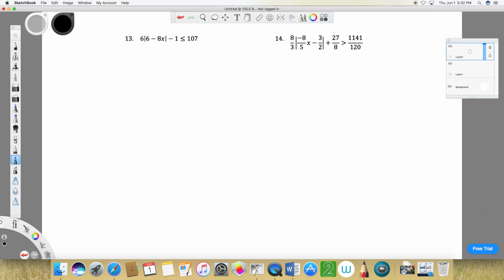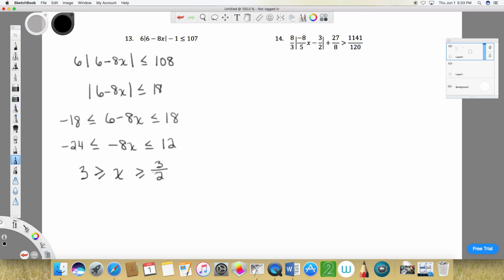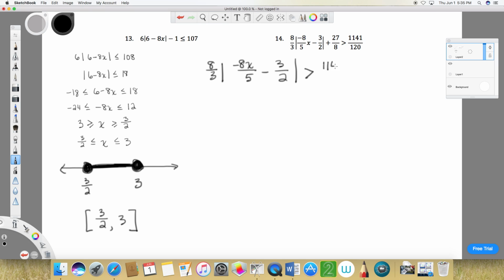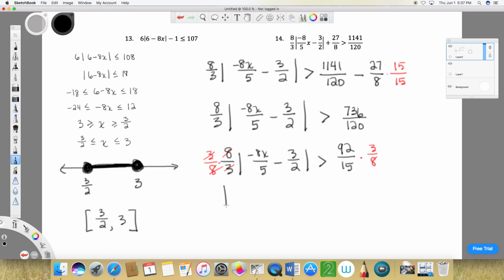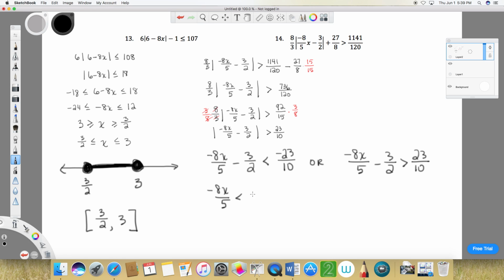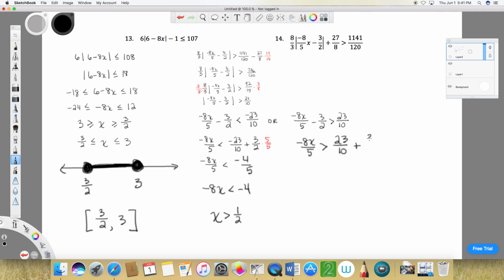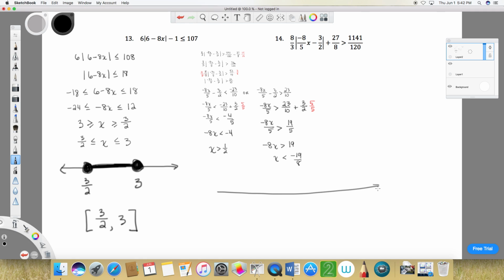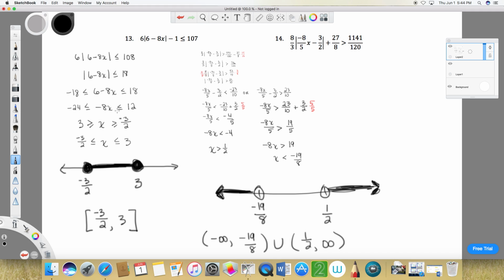Skill 1g Problems 13 14 solutions